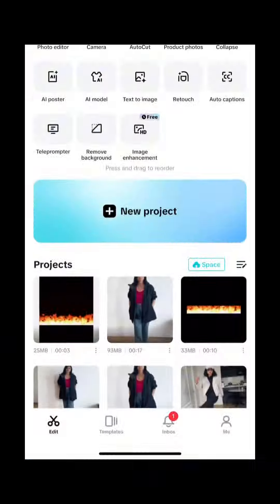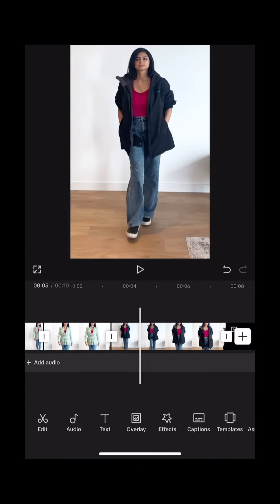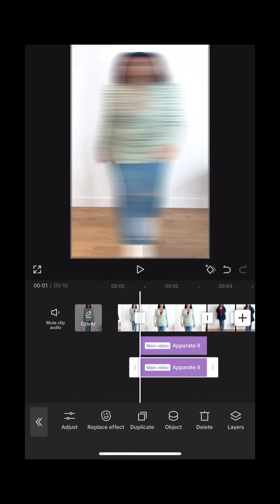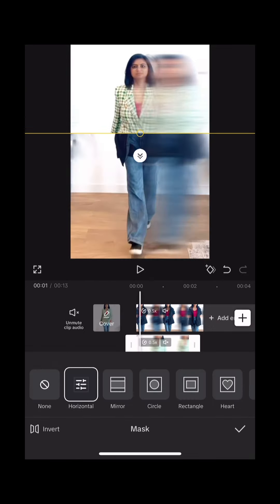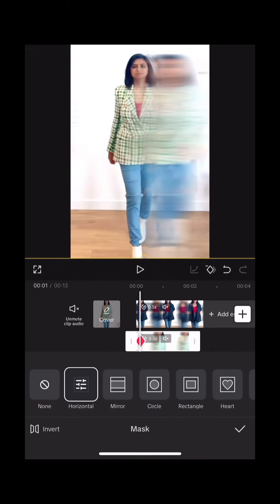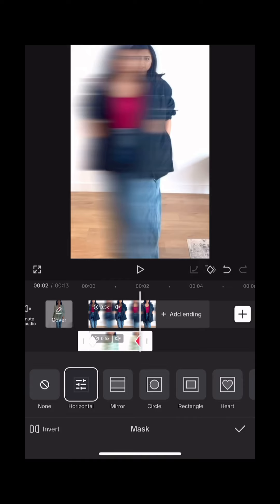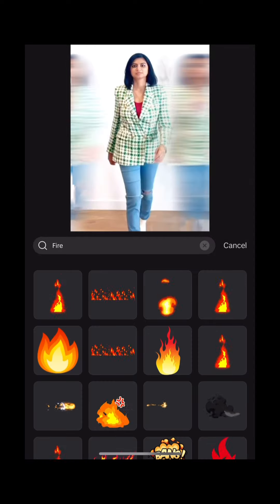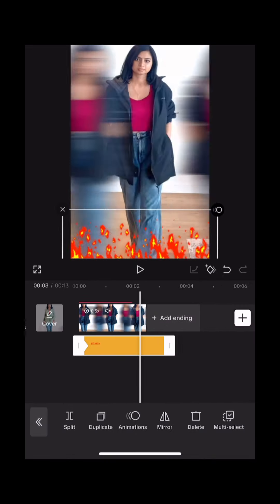Recreate this viral FIREY EFFECT in 30 SECONDS !!I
Recreate this viral FIREY EFFECT in 30 SECONDS !!

I used the capcut app to create this. Check my highlights for the link.

มูป!#
InShot app for this tutorial!